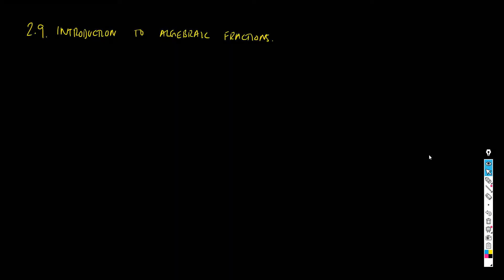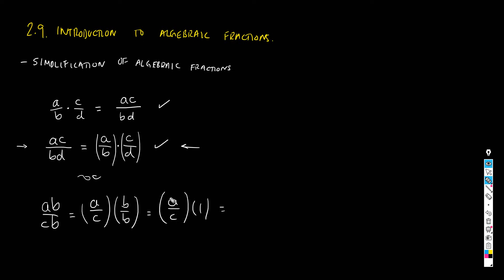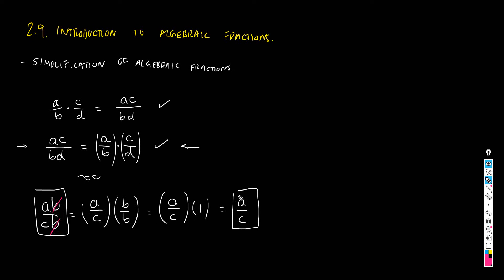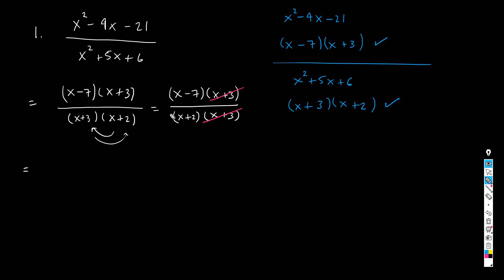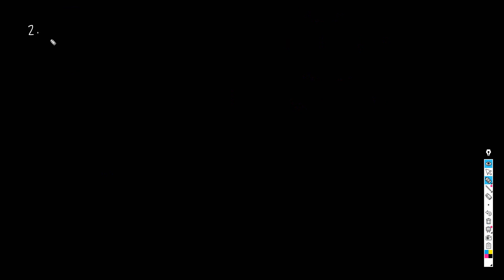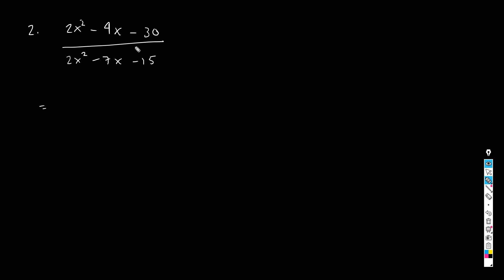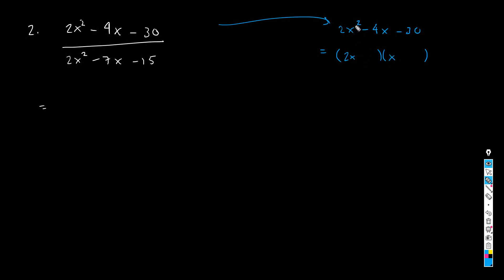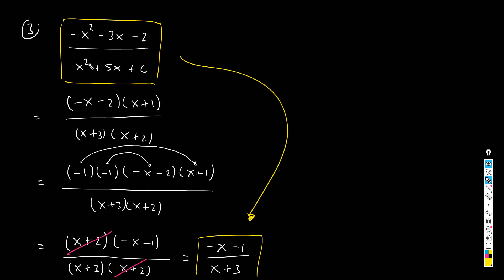2.9. Introduction to algebraic fractions.